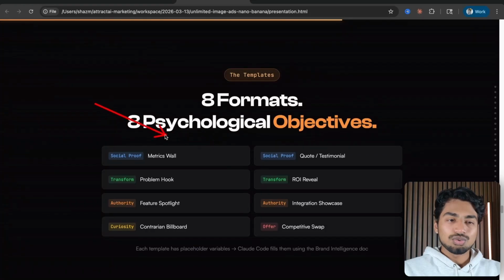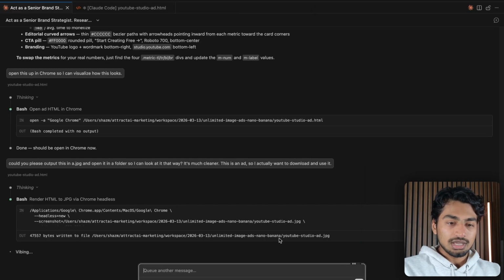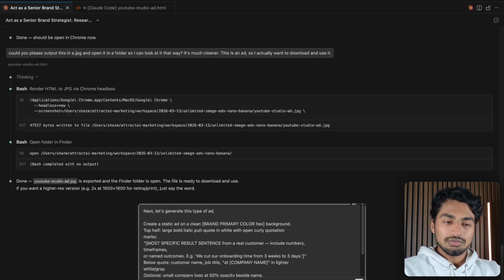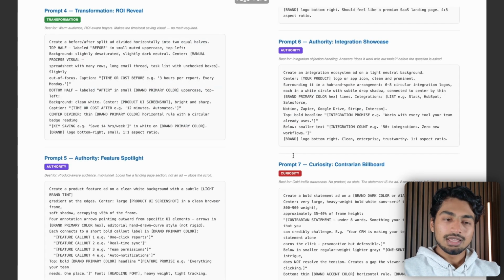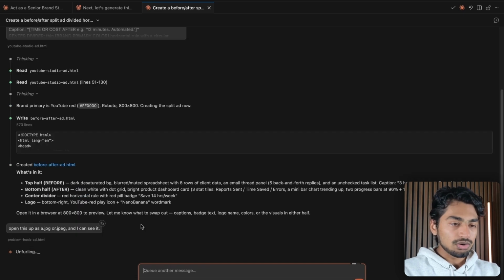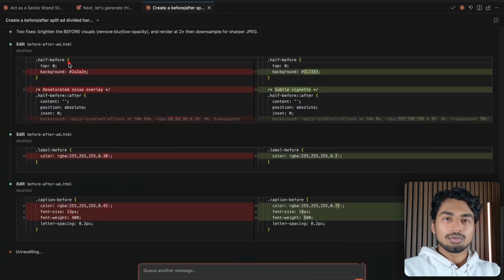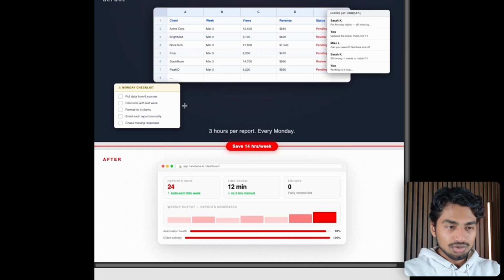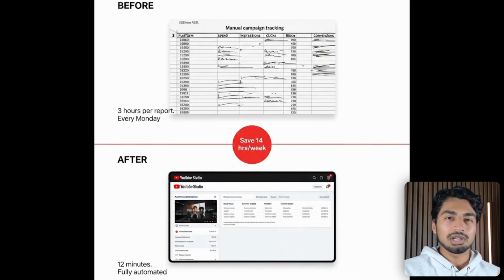I Used AI to Generate 5 Ad Creatives Simultaneously Live Demo